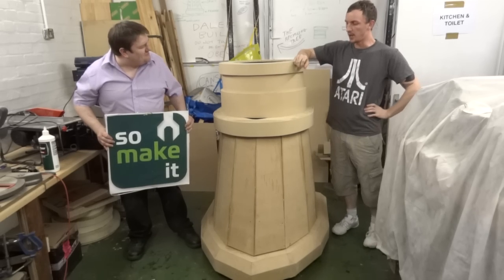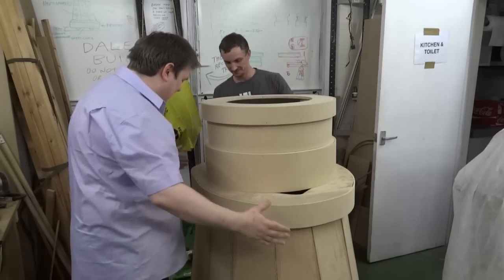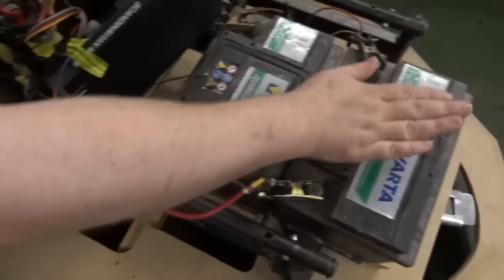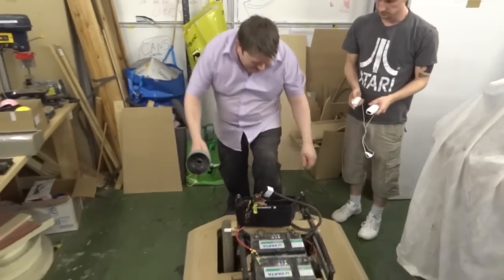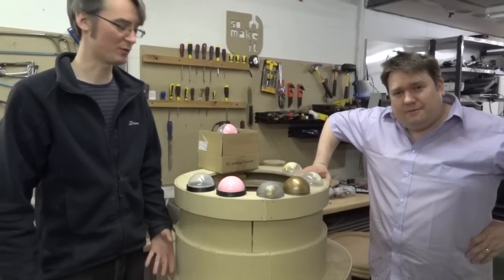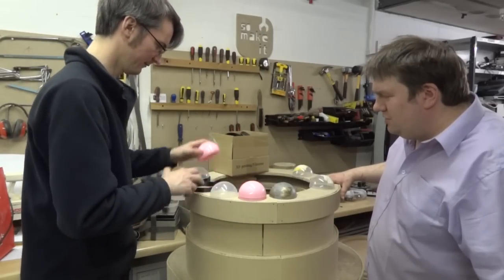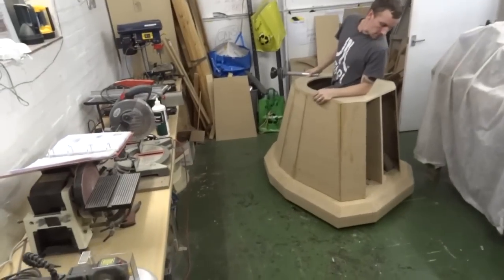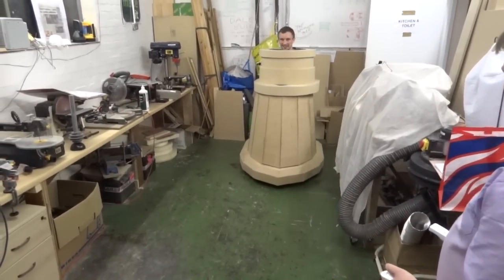SoMakeIt - Man Rides in Dalek made from wood and an old wheelchair!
Update on the Dalek build at UK Southampton Makerspace/Hackerspace.